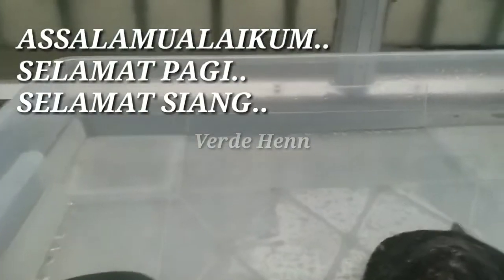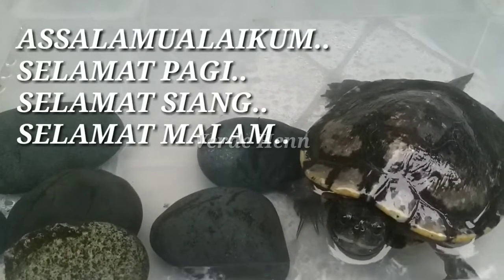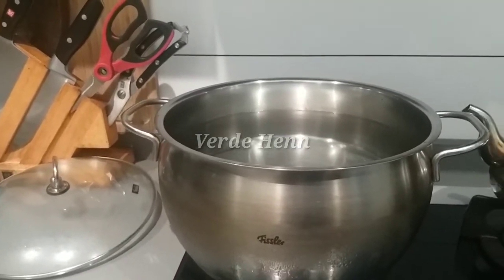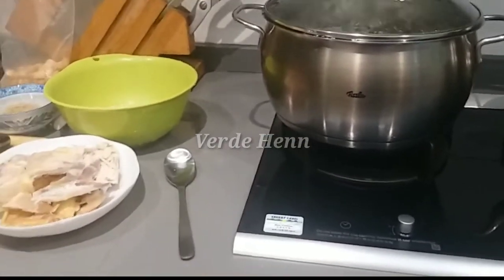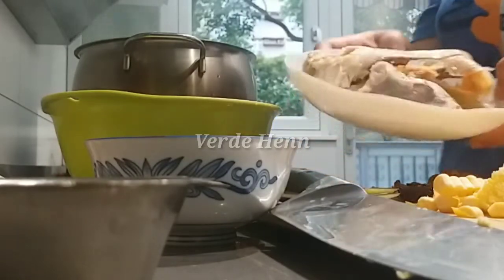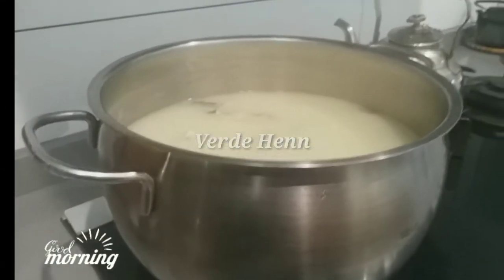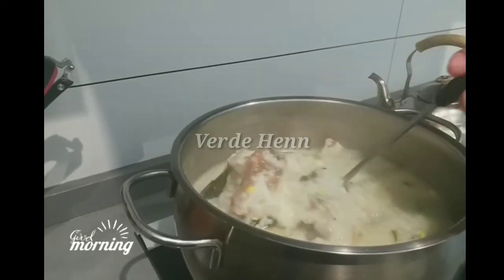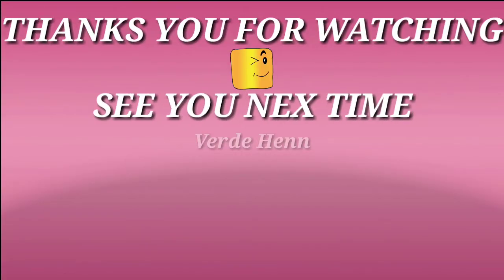RESEP BUBUR AYAM HONGKONG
Makanan anak2 sampai orang tua, yg selalu dinikmati, tidak setiap saat tapi bisa membantu di saat suasana sehat dan sakit.